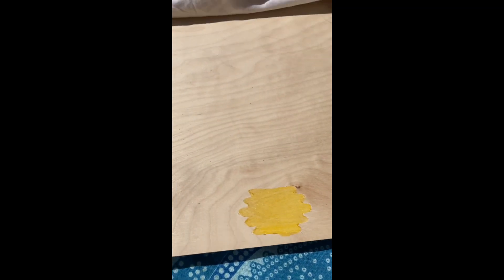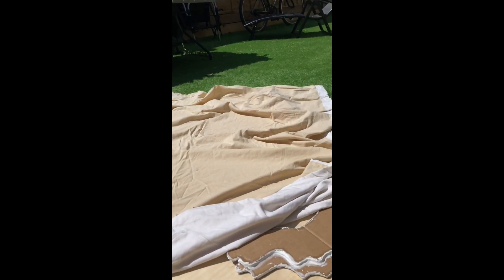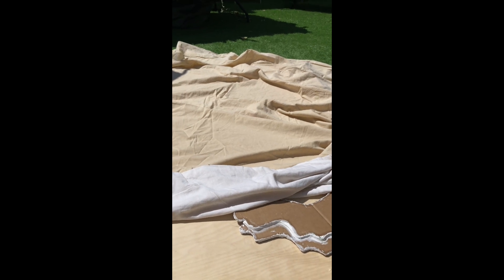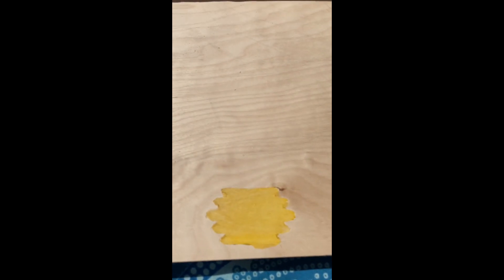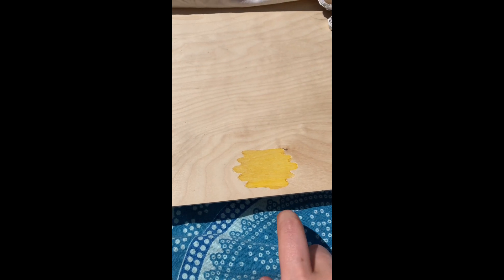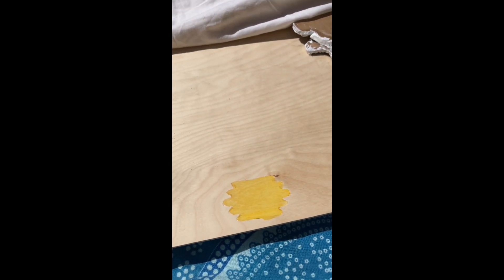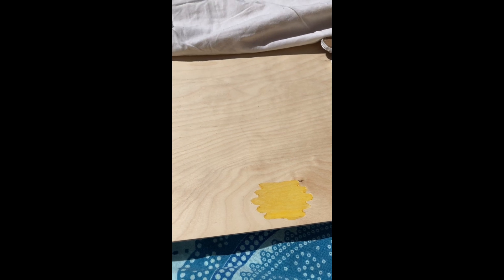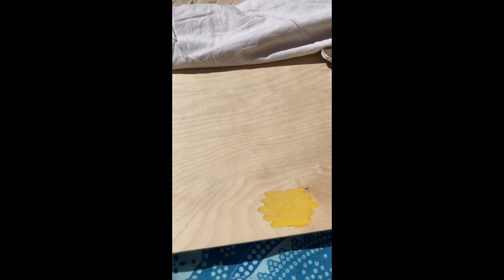OUTCOME MAKING - the sun